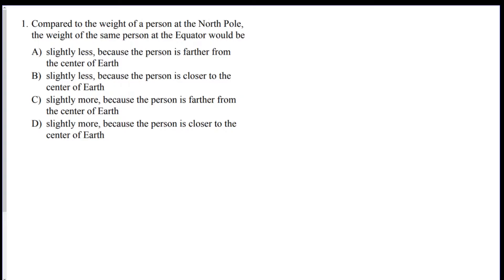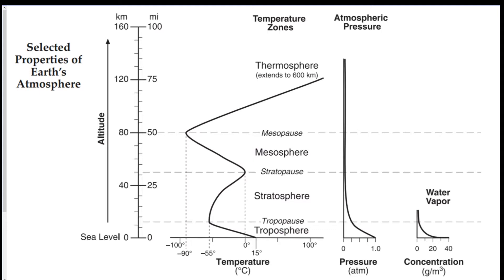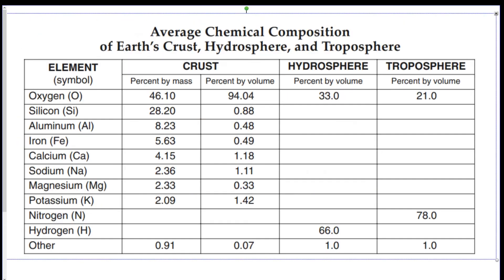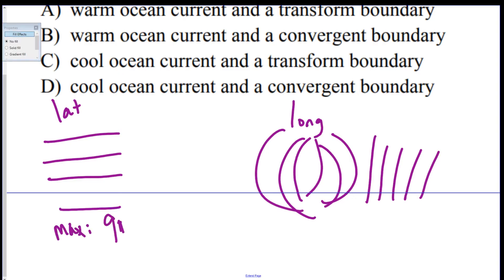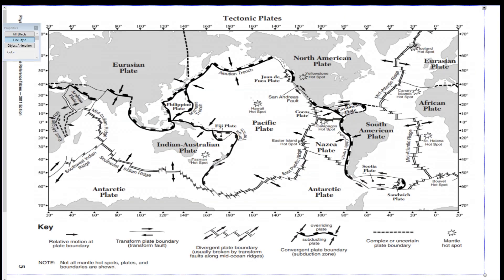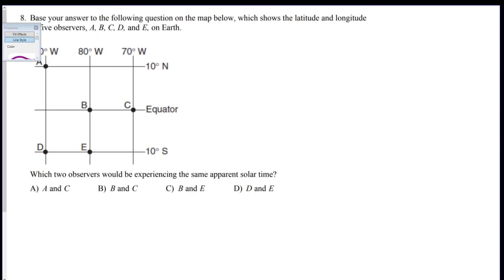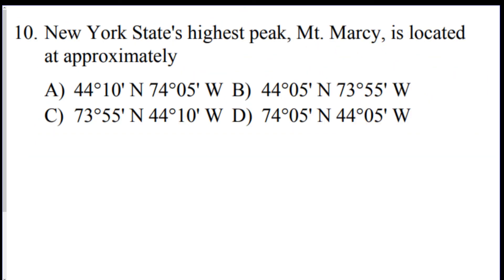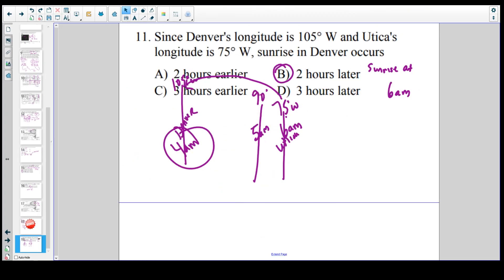Earth Science Review 2: Spheres and Location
This is a review video for Unit 2: Spheres and Location, for the New York State Earth Science Regents.

Try pausing the video and doing the question before the explanation is revealed!